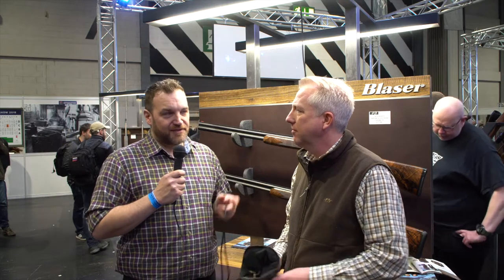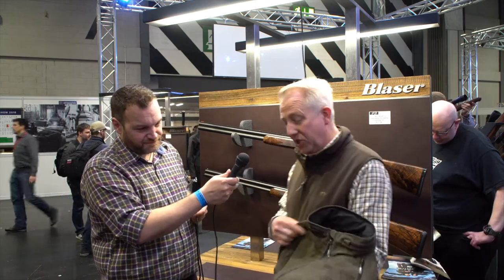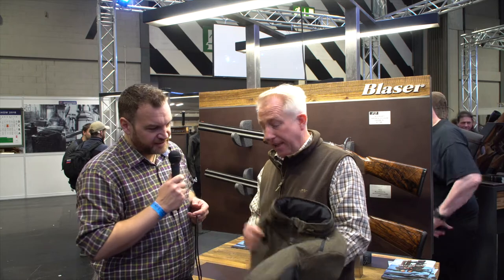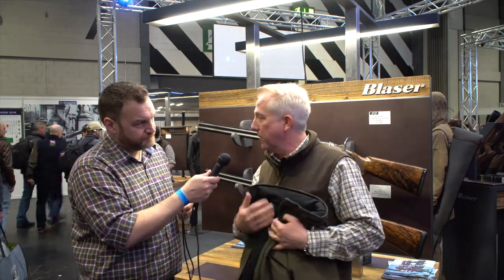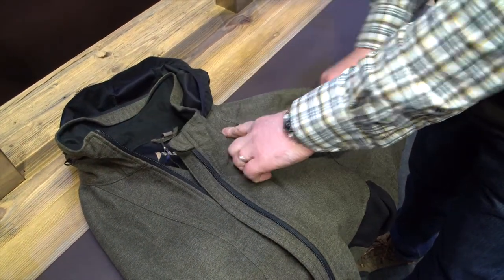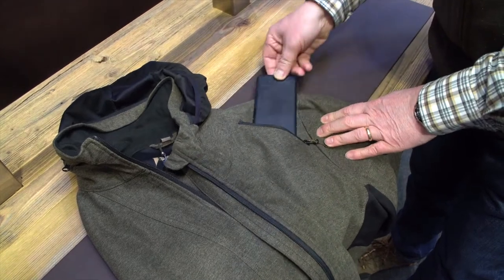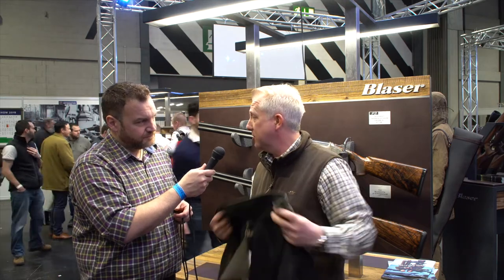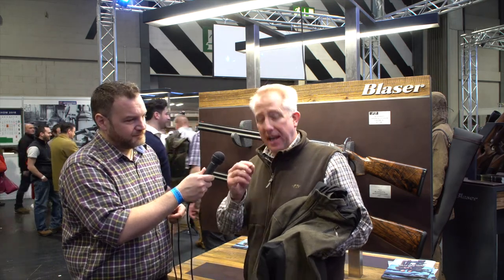Blaser Active Vintage Jacket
If you enjoy the channel, please consider supporting the content